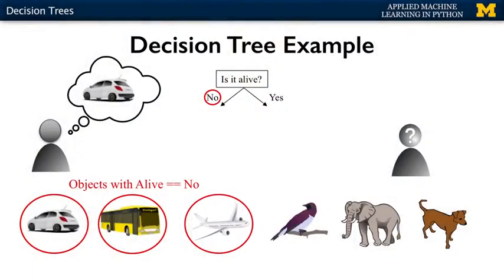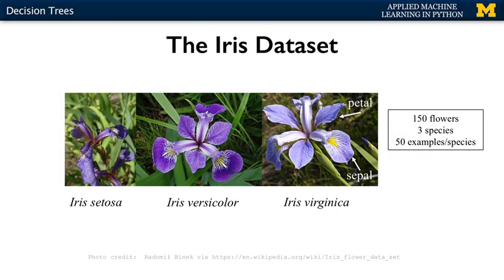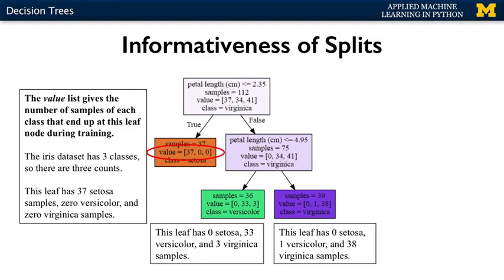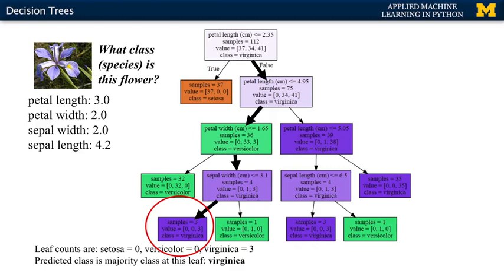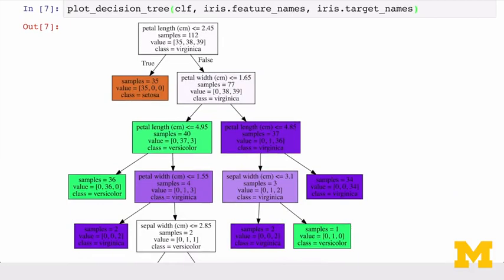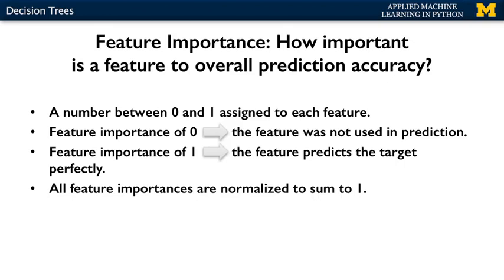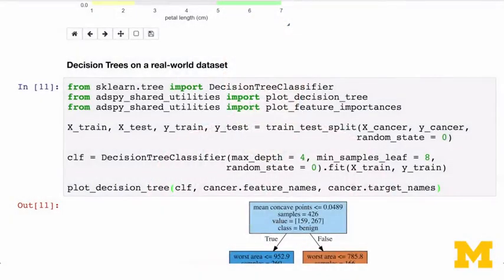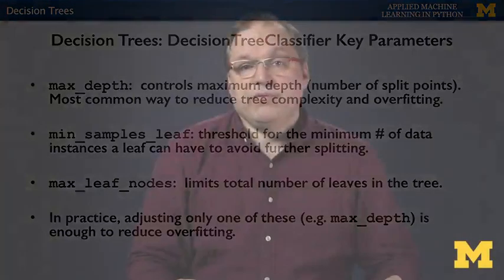Data science with python tutorial #12